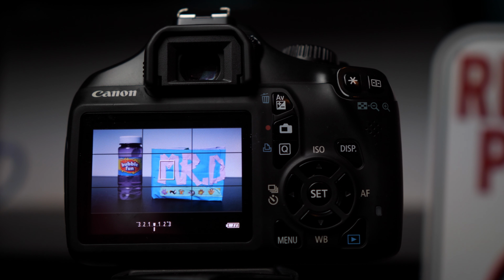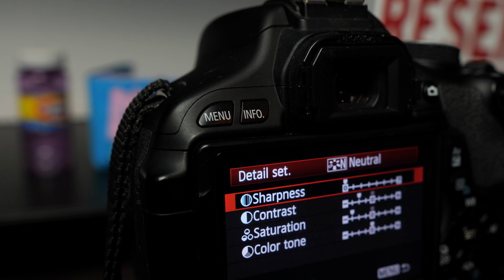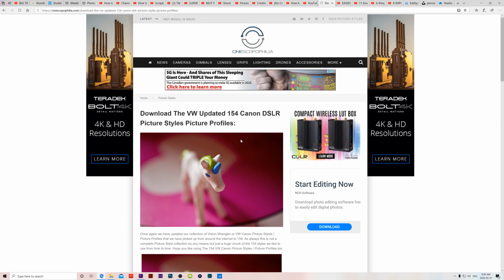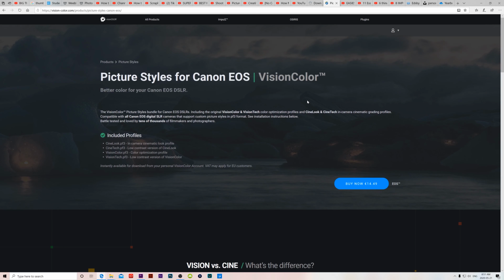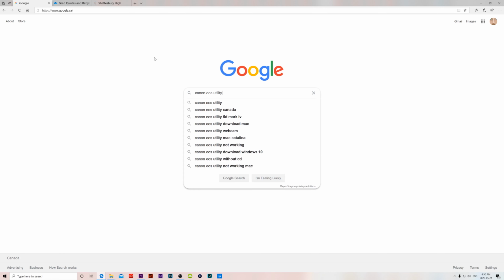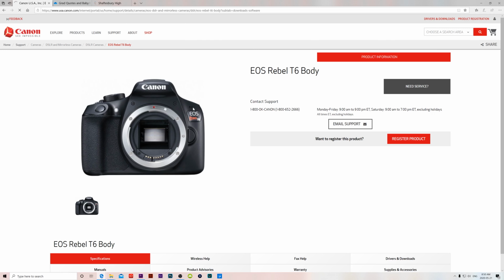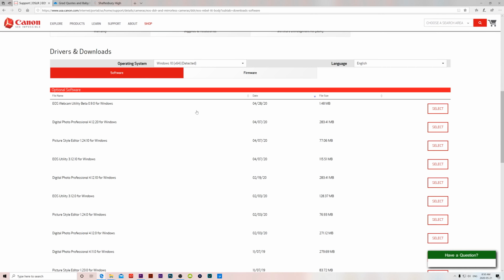Canon Rebel T3 PICTURE STYLES for Photo & Video | EOS Rebel T7 m50 SL2 etc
Learn how to customize your Picture Style settings on a Canon Rebel DSLR Camera for Photography and Video (T3 T5 T6 T7 T3i T4i T6i T8i SL2 SL3 M50 etc).  In this tutorial I go over where to find the picture style menu, what each preset looks like, how to customize your settings as well my settings for video that looks good straight out of camera (more vivid colors and contrast) vs my settings for video to be graded later in post (flat profile or neutral look).

Some of the links in this description may be affiliate links, which means I may receive a small commission at NO ADDITIONAL cost to you if you decide to purchase something.

💥 CANON REBEL CAMERAS for beginners:
Canon Rebel T7
Canon Rebel T8i
+ Canon 50mm f1.8 Budget Lens
Canon M50 Mirrorless
Canon M200 Mirrorless
Canon EOS RP Mirrorless
+ Canon RF 50mm f1.8 Lens

📷 GEAR THAT I USE:
Panasonic G9 Camera (4K): ​
Panasonic 12-60mm Zoom Lens
Sigma 16mm Wide Lens
Sigma 30mm Portrait Lens
Sennheiser Shotgun Mic
Blue Yeti USB Desktop Mic
Sirui Monopod & Video Head
Panasonic G85 Camera (4K)

(this is for the T7/T6/T5/T3 - they're extremely similar in terms of video functions).

💻 Custom Build PC:
Ryzen 9 3rd Gen Processor
Asus GeForce RTX 2060 Super 8GB GDDR6
Asus Prime X570-P Aura Sync
Corsair MP600 NVMe PCle Gen4 x4 M.2 Force Series SSD
64 GB Corsair Vengeance LPX DDR4  RAM 2666 MHz
32" BenQ 4K Monitor EW3270U